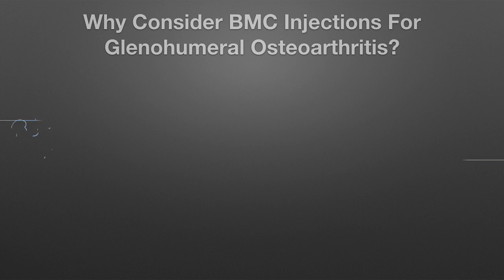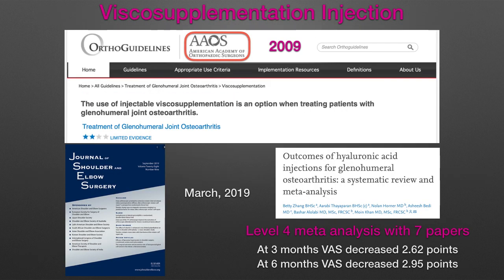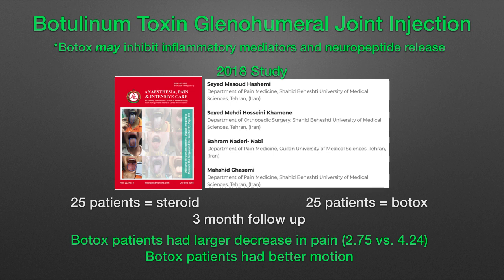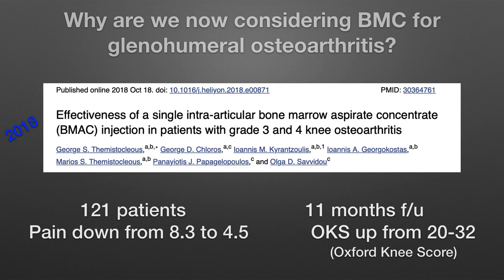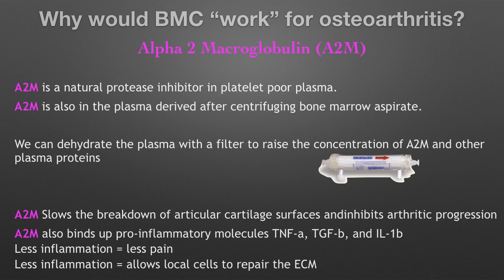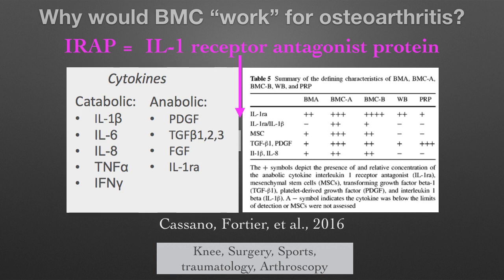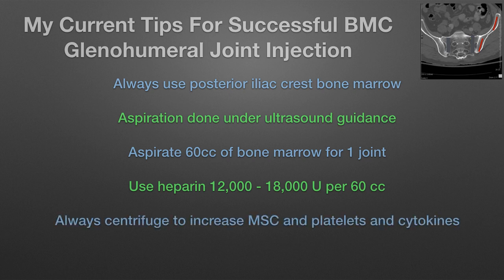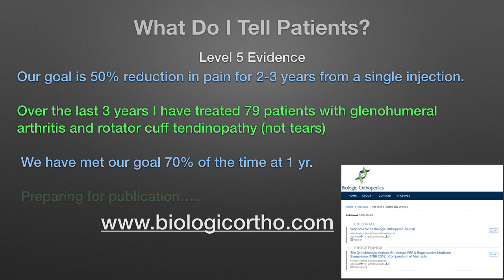2019 Presentation: Using Bone Marrow Concentrate (Stem Cells) for Glenohumeral Arthritis